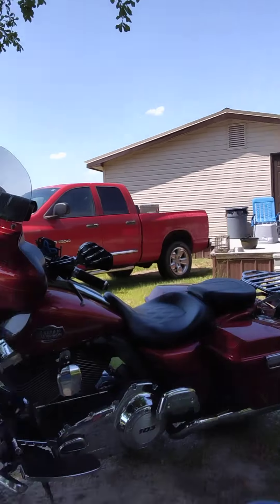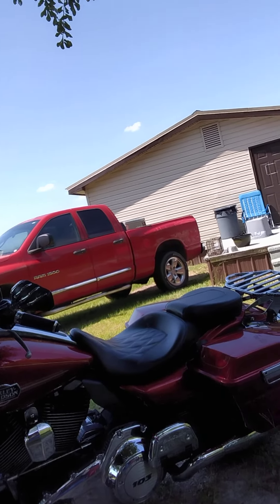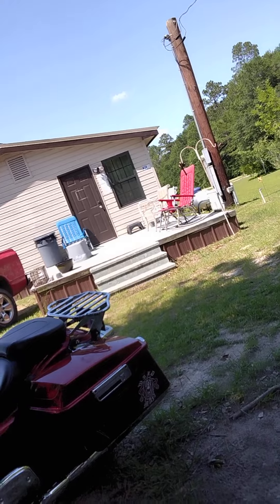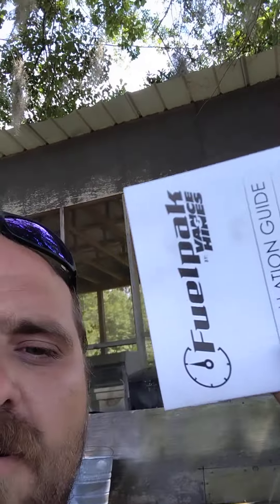my review on the Vance and Hines Fuelpak 3